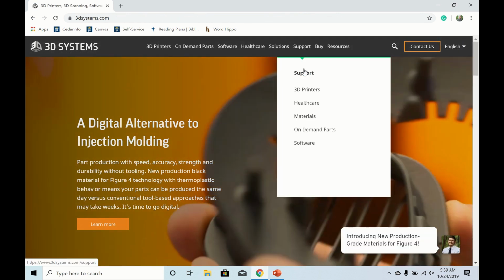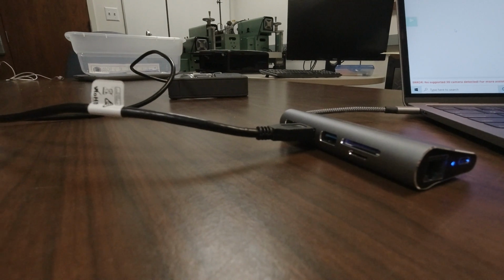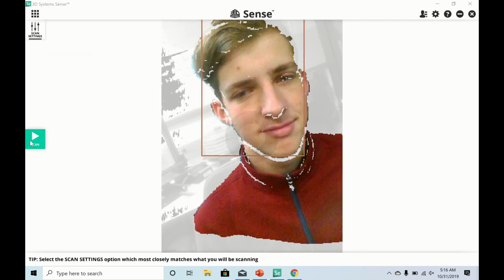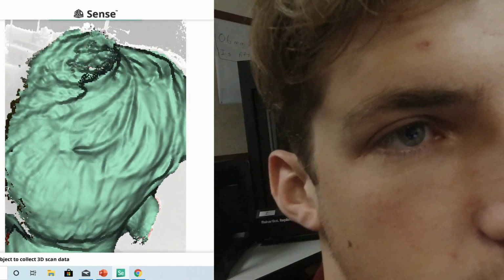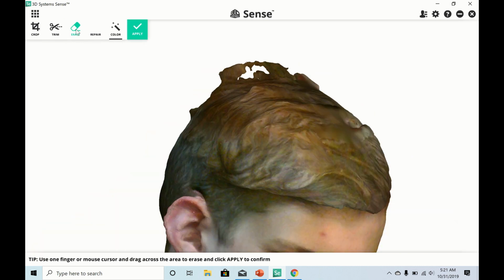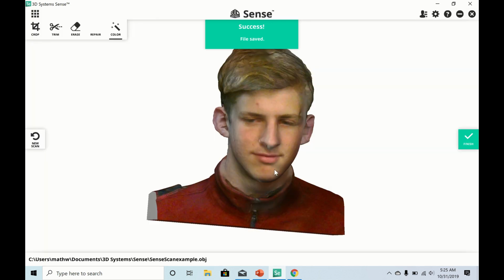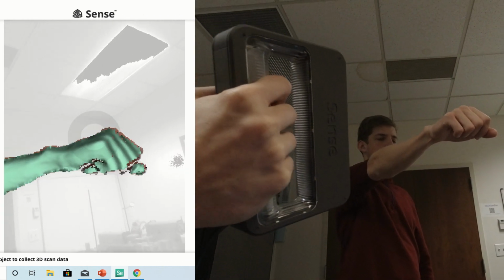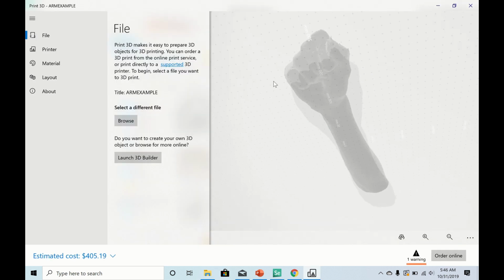How To Use a Sense 3D Scanner